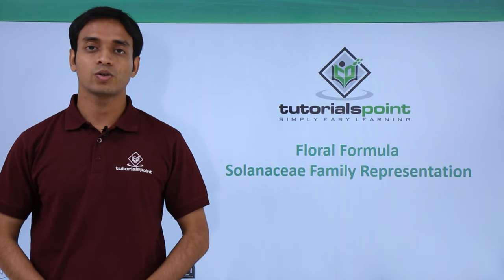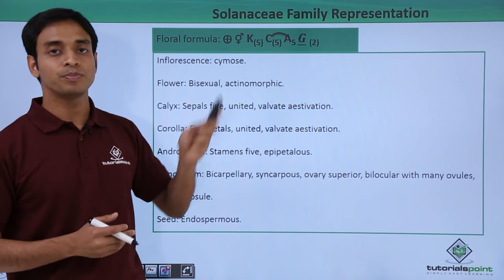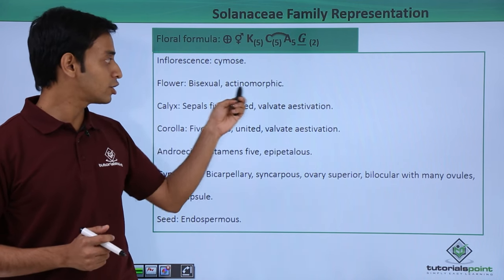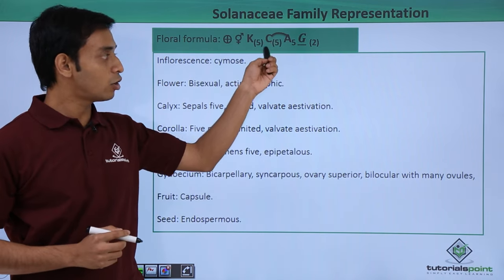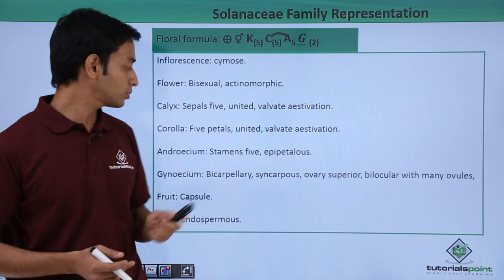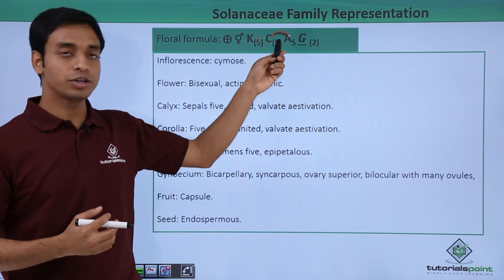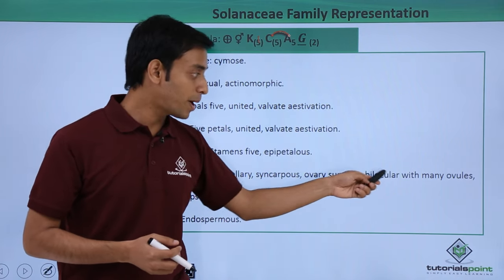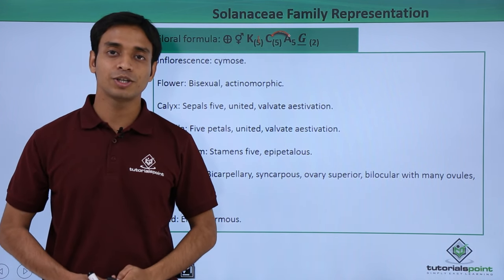Class 11th – Floral Formula – Solanaceae Family Representation | Tutorials Point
Floral Formula - Solanaceae Family Representation